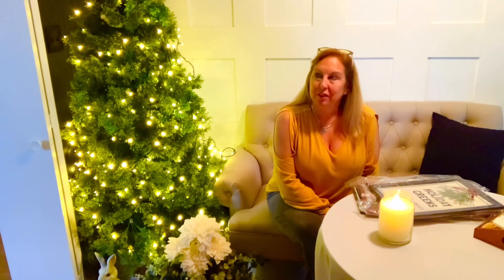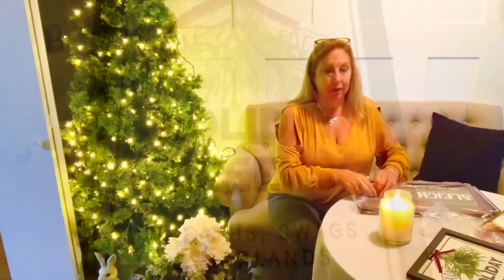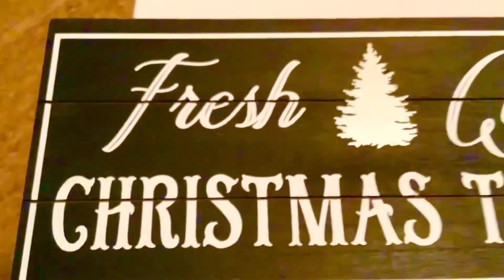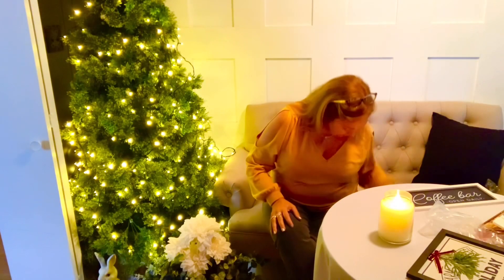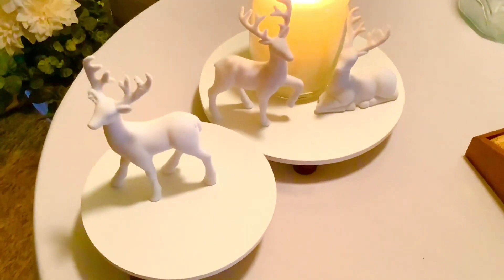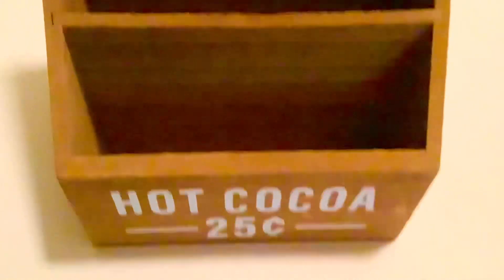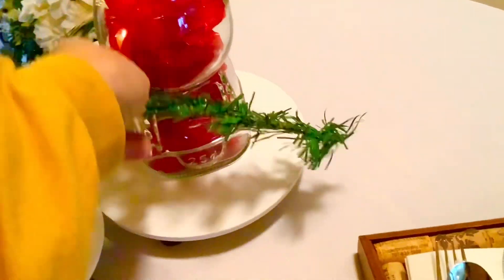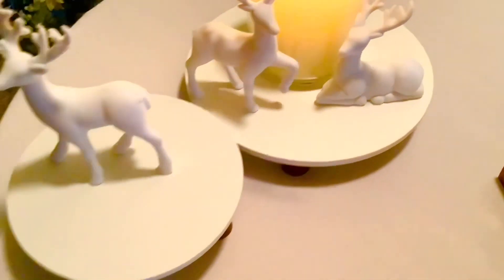Christmas Haul 2022 / Target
In this video I share Christmas items from Target.